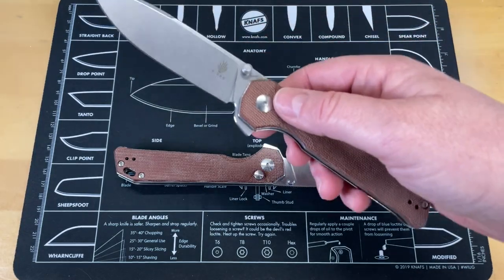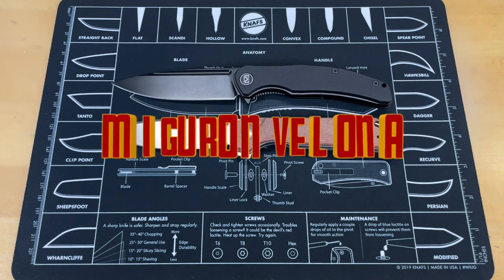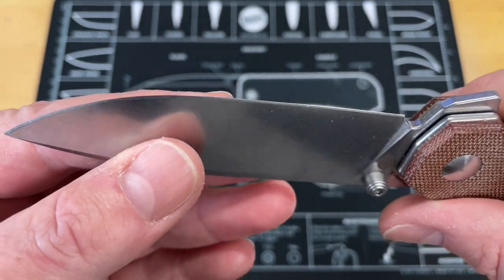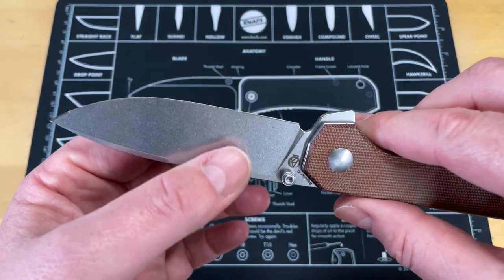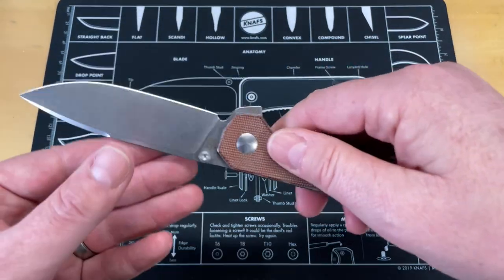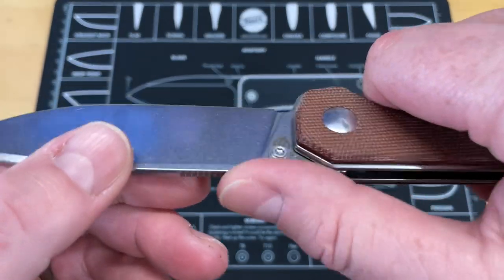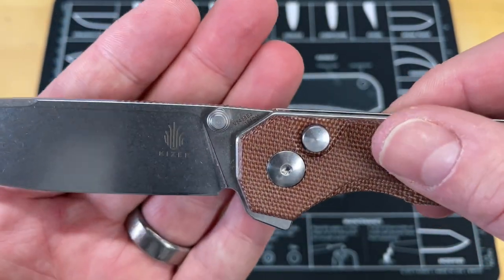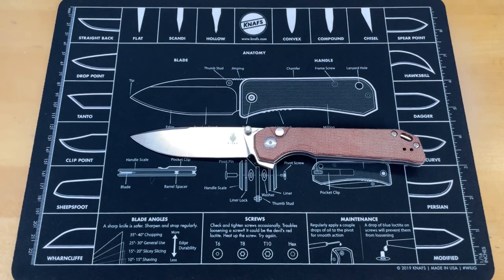THE BEST KNIFE KIZER HAS MADE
THE BEST KNIFE KIZER HAS MADE- This in my opinion is the best knife that Kizer has made to date. This is an amazing EDC knife that I think is on the top tier level. I have not had many everyday carry folders that are this good even at higher prices points. With that being said here is a purchase

1000/6000 grit combo
600/2000 grit combo